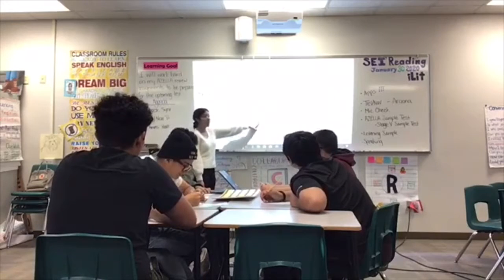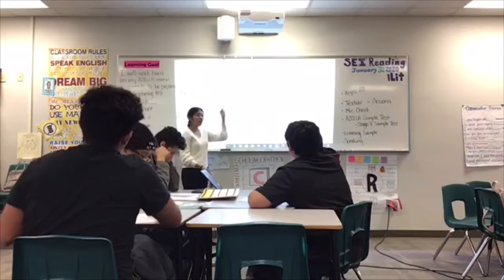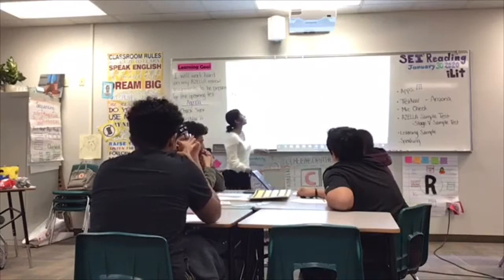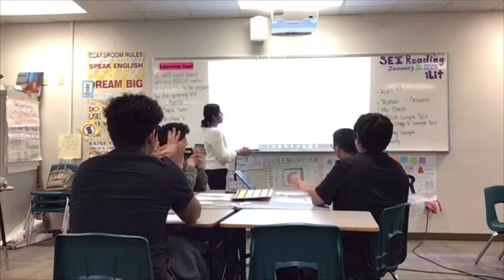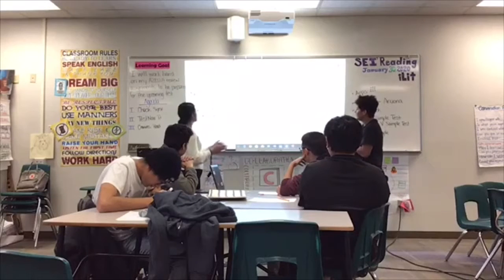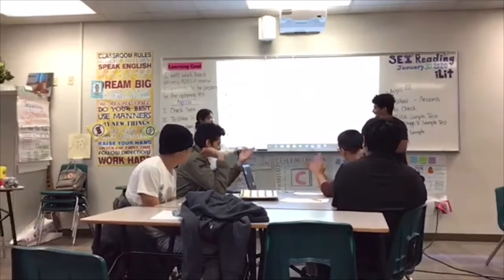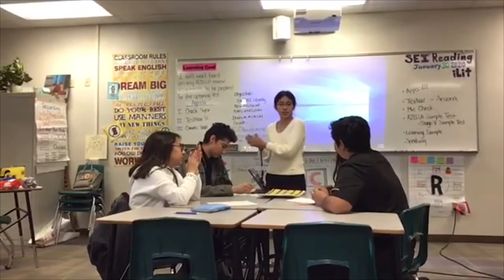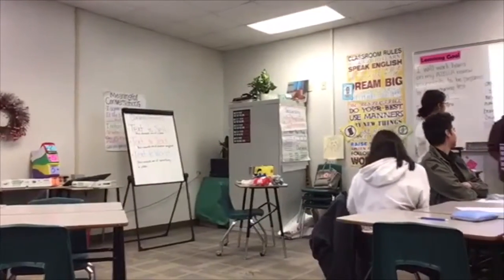Lesson Plan and Delivery Arts